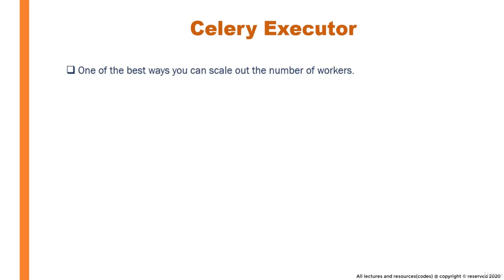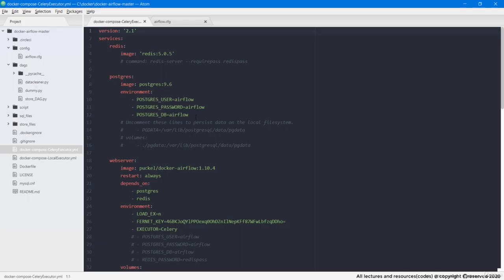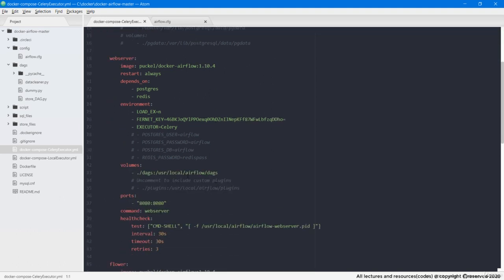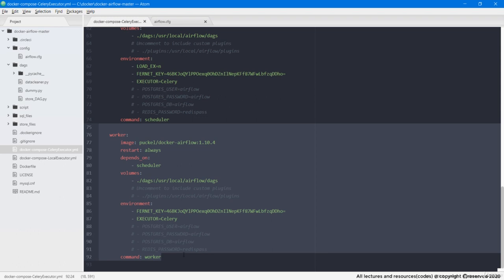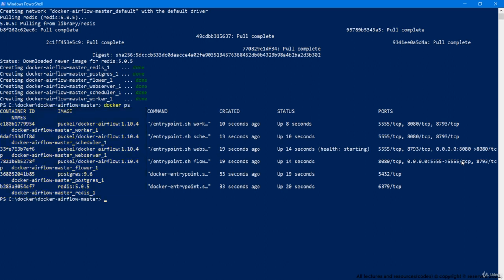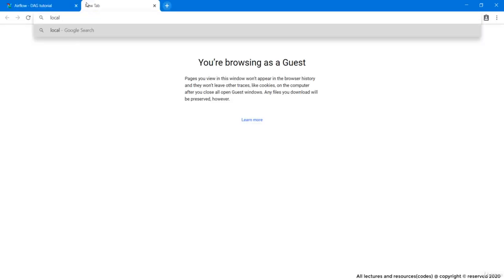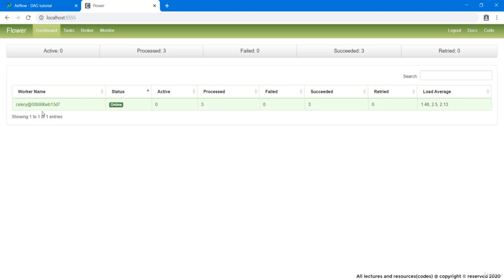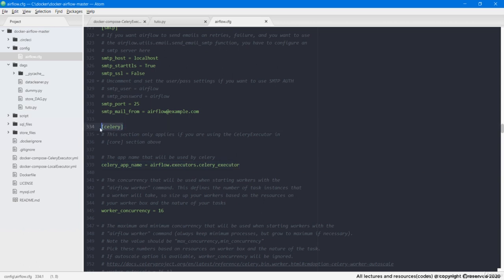22 Celery Executor